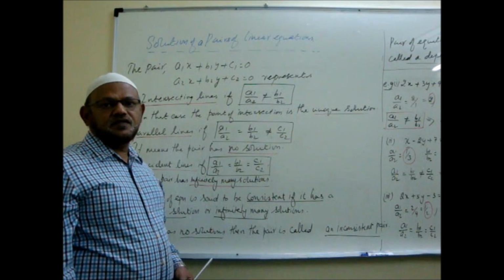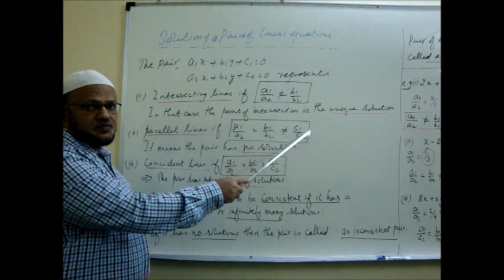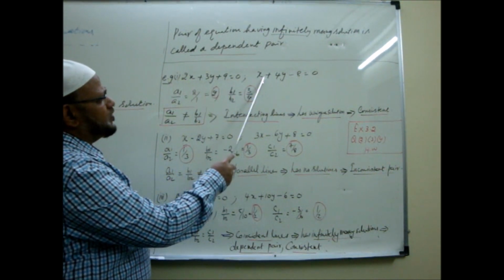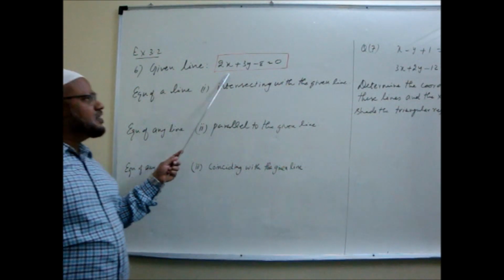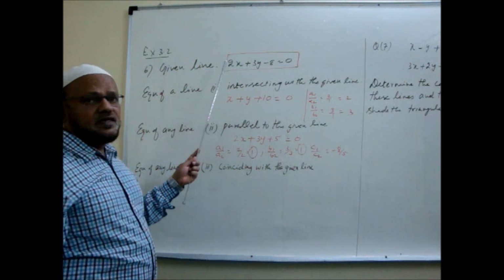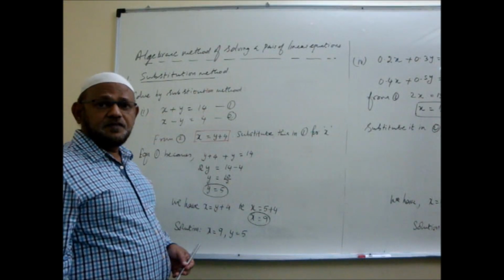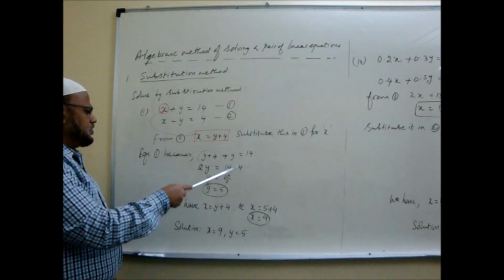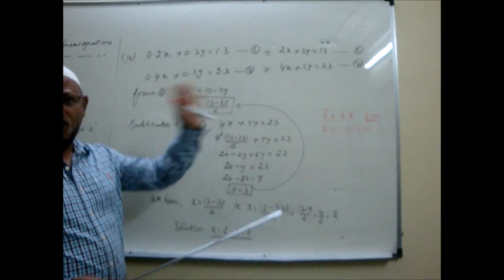CLASS X | Ch:3 Pairs Of Linear Equations In Two Variables | part 4 | Khaleel Sir IISJ